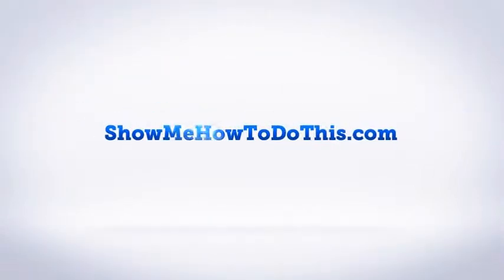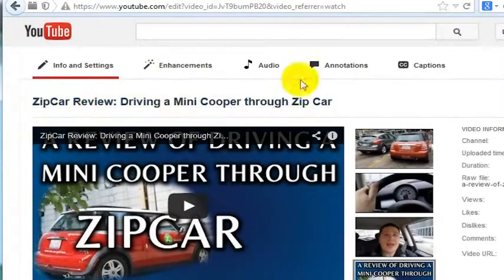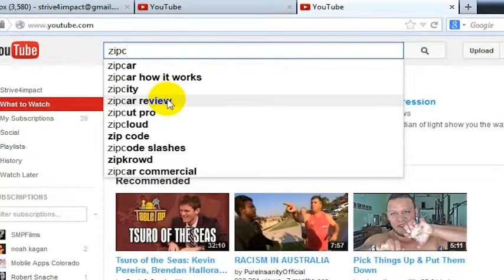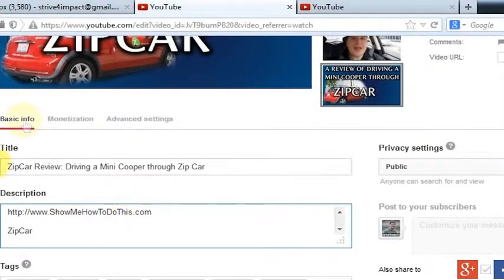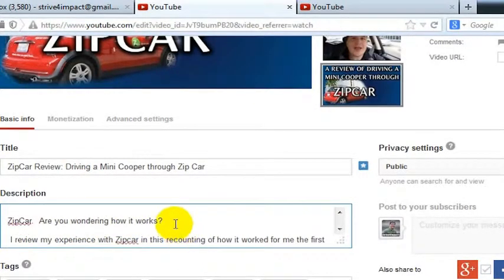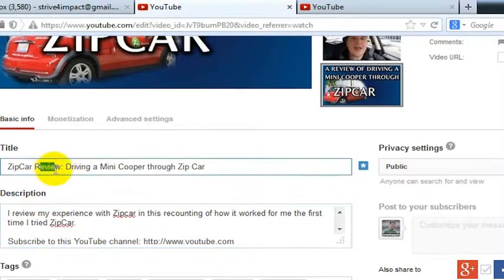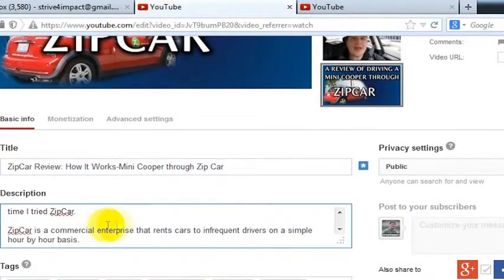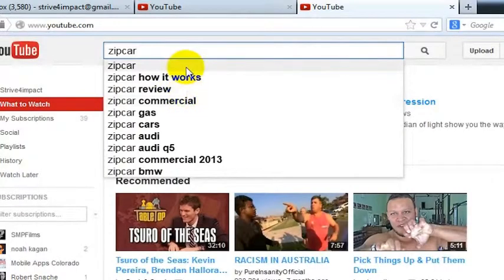YouTube Titles: Get Traffic To YouTube Vids